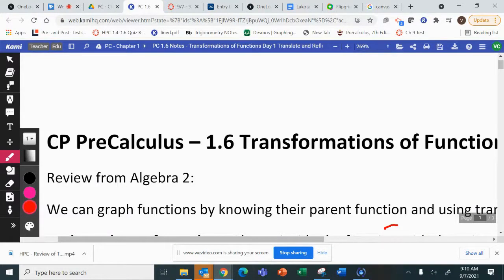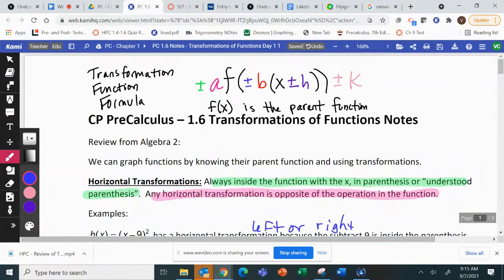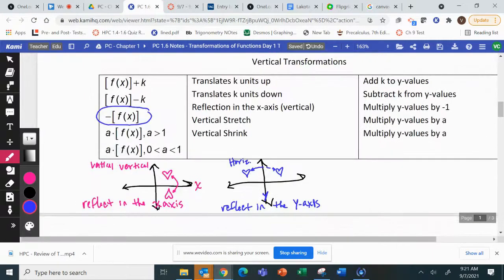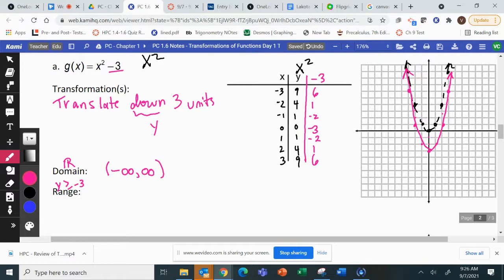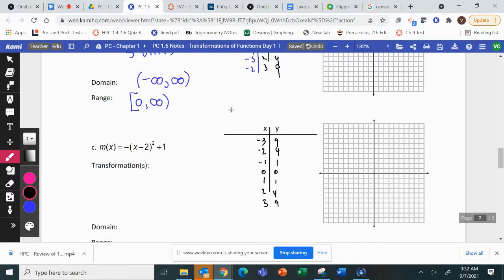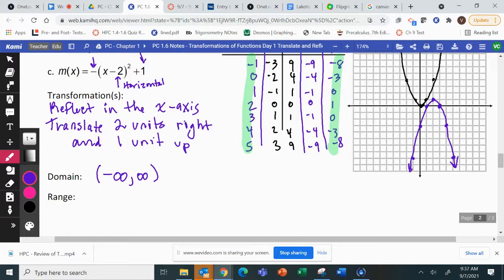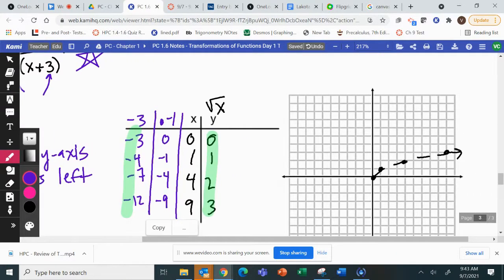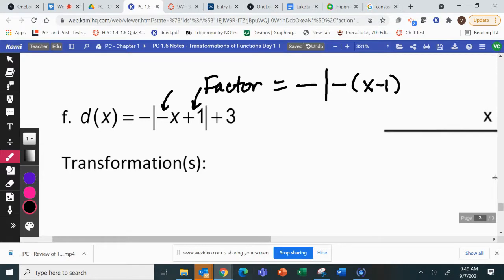PC 1 6 Day 1 Notes Transformations